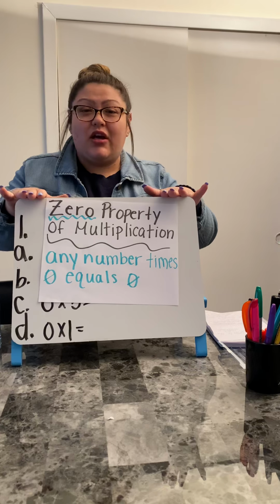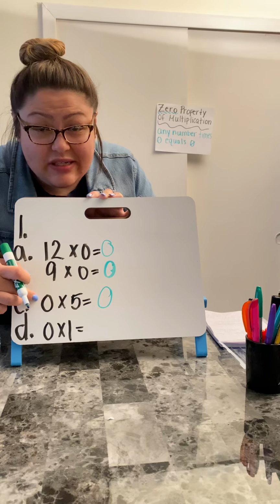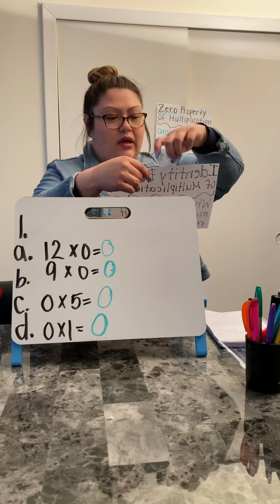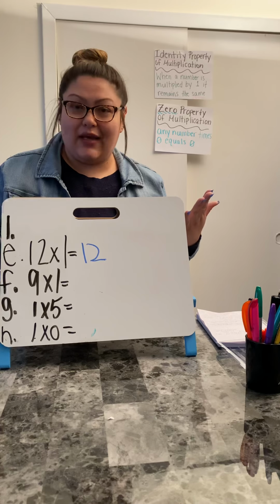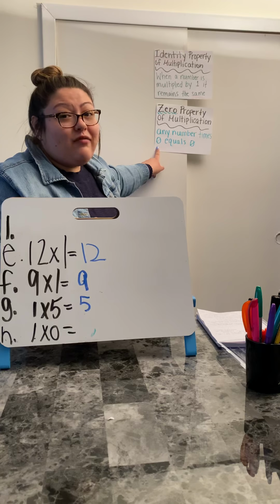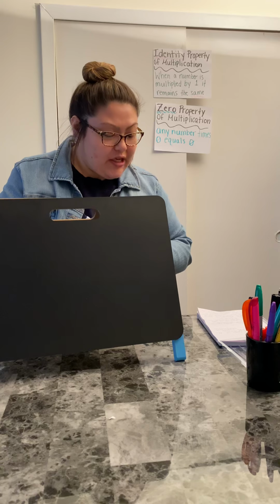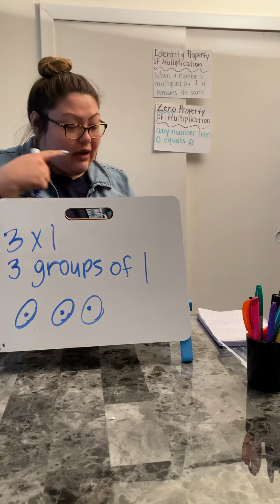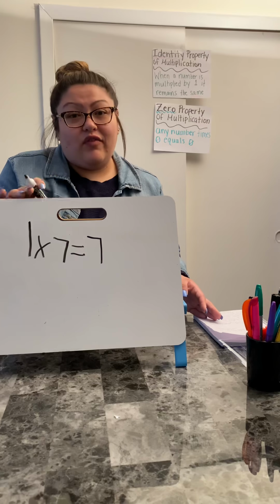Miss Lineman multiplies by 1 and 0